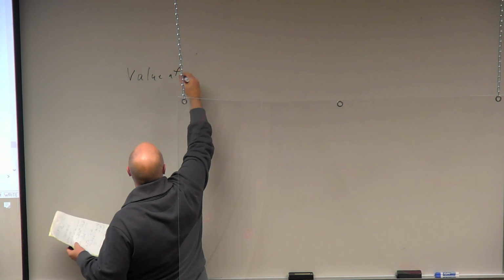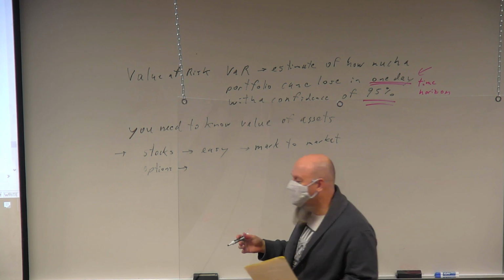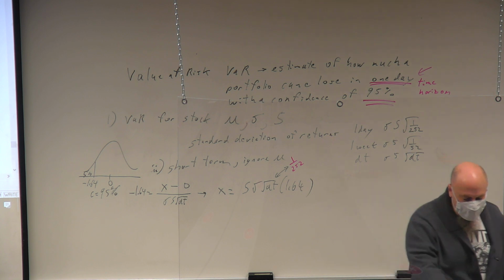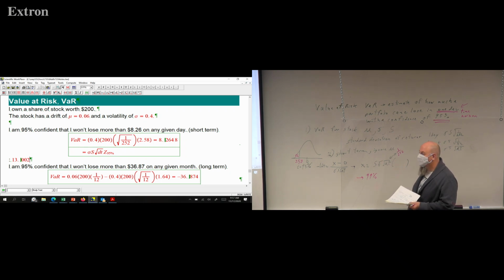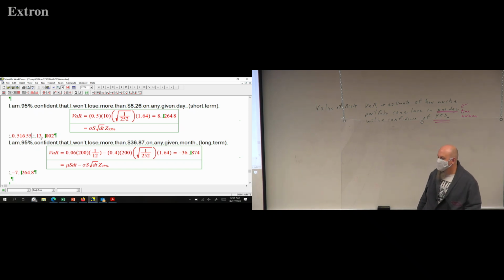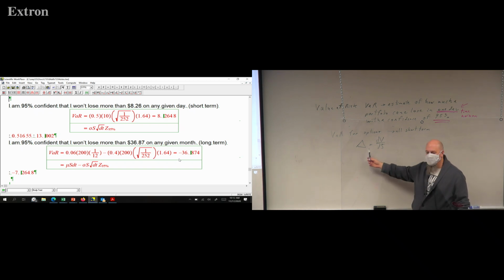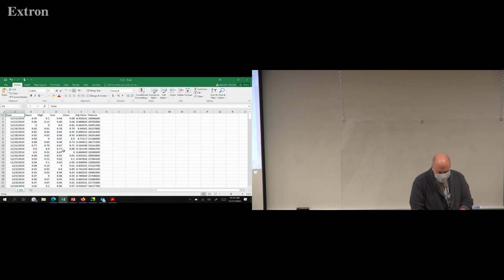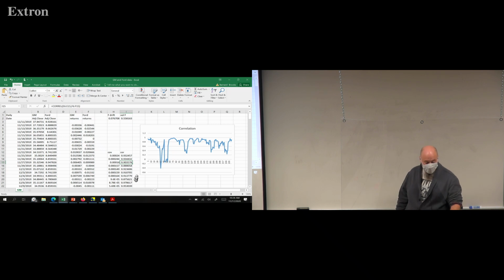Nov 17 MATH736 lecture